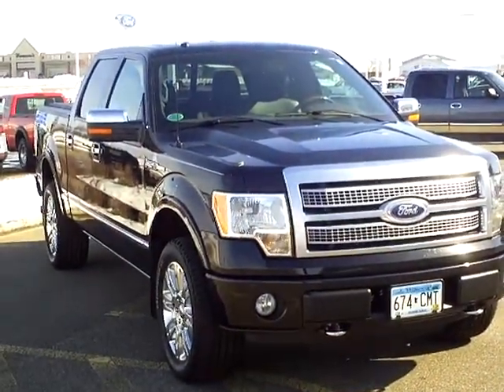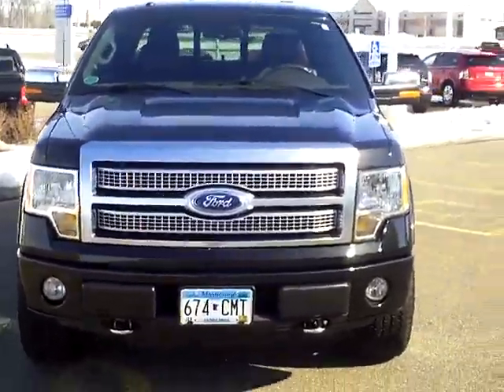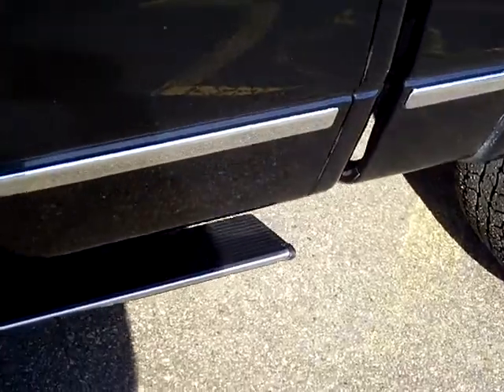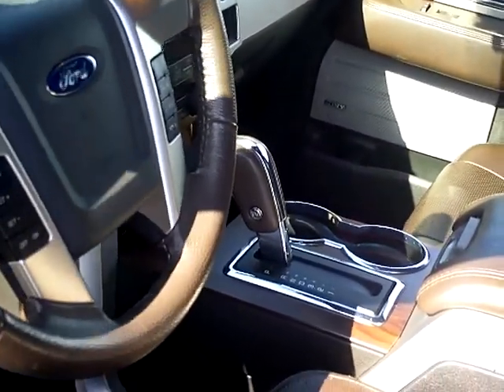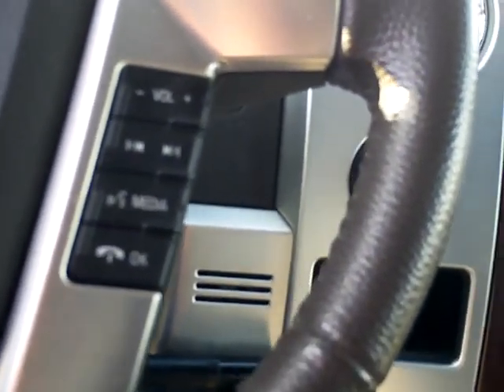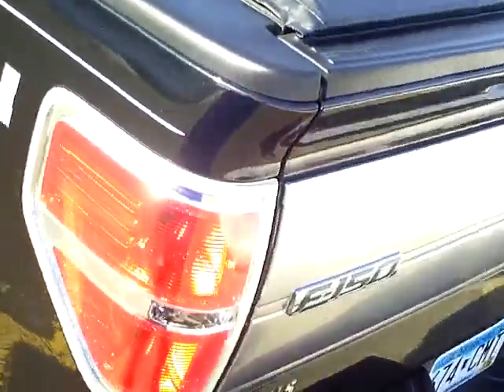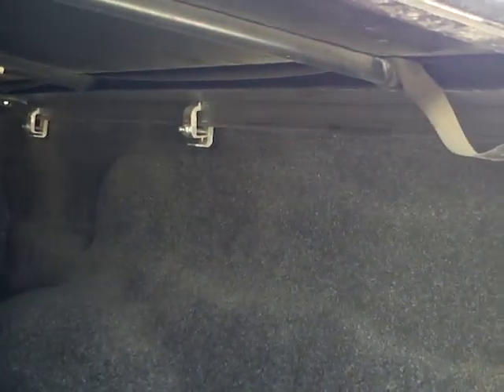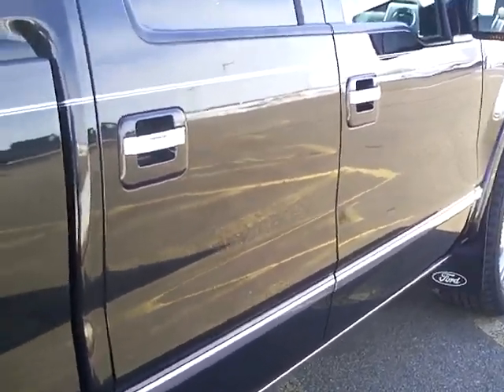2010 Ford F150 Platinum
Toll Free: Looking for Worthington used cars, Spring Valley used cars, Willmar used cars, used trucks, new cars, or new trucks from one of the best Minnesota dealerships? (Our customers literally come from all across the state- and other states too!)  Please give us a call to confirm availability for any vehicles you might find here.